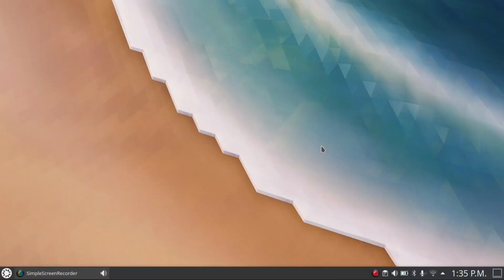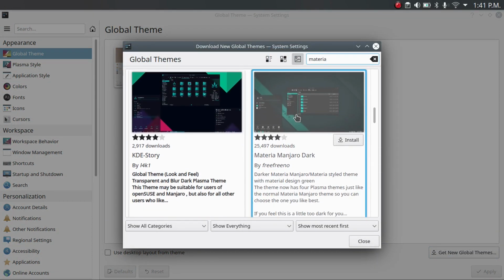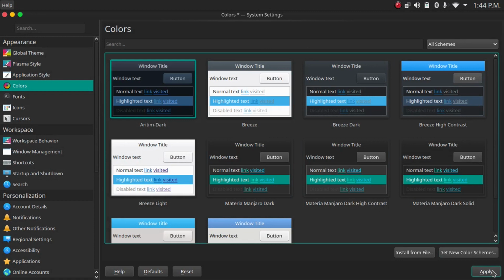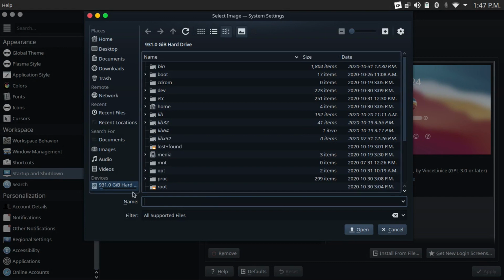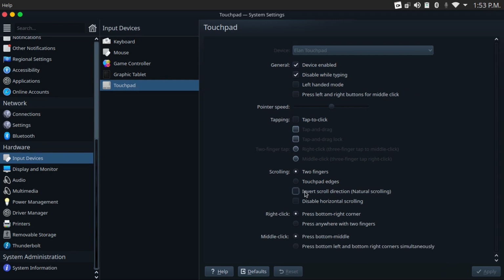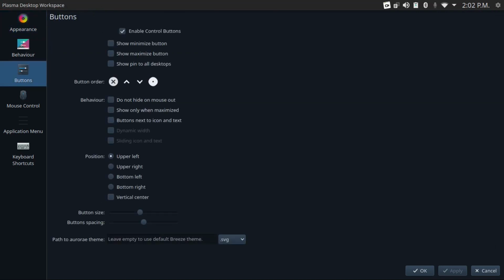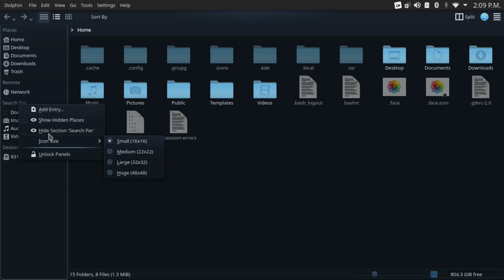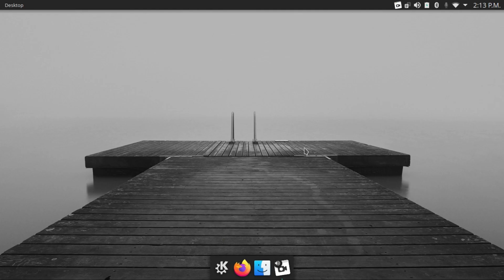How I Customize My KDE Desktop (Kubuntu)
In this video, I show you how I customize my KDE desktop on Kubuntu, and truly make it my own.

Command to install Latte Dock:
            sudo apt install latte-dock

Command to install gtk3-nocsd
            sudo apt install gtk3-nocsd

Commands to install Sierra Breeze:
            sudo add-apt-repository ppa:thopiekar/sierrabreeze
            sudo apt install sierrabreeze